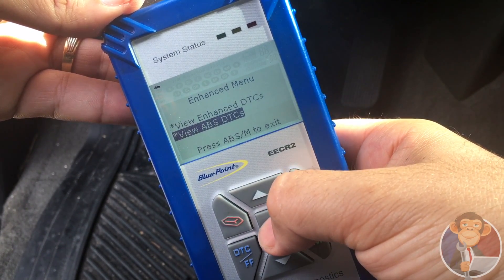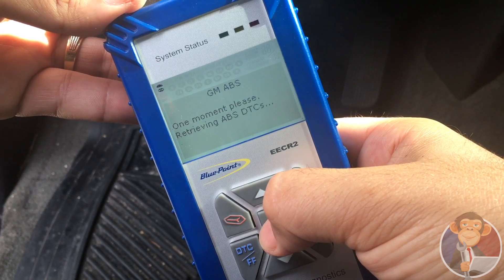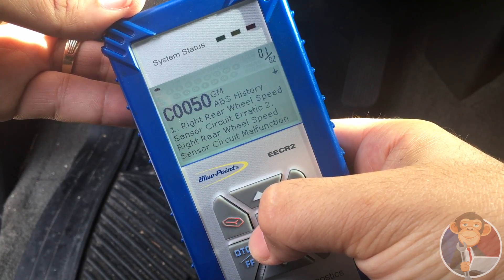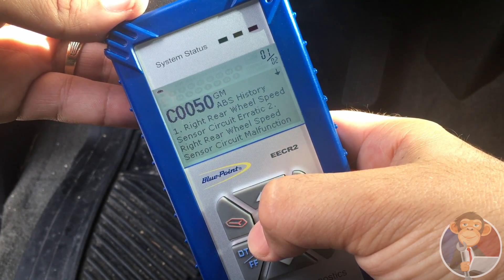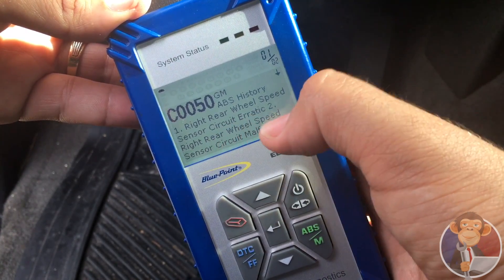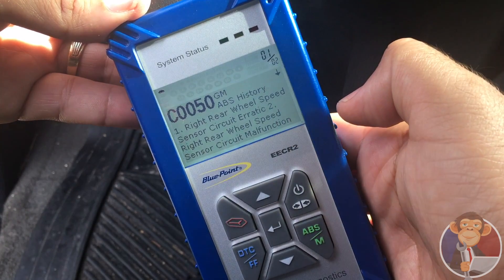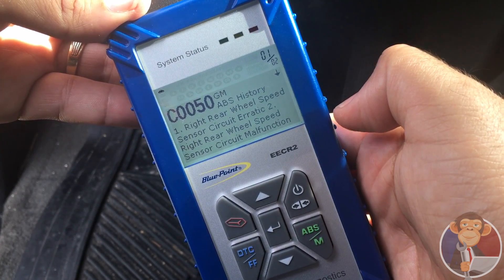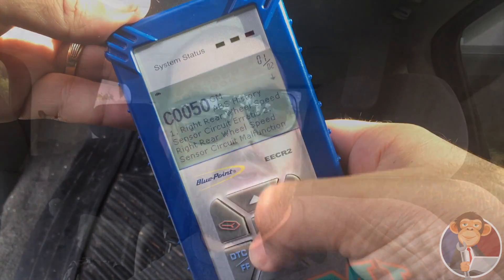Scanning a 2009 Chevy Tahoe w/ Service Traction Control & Stabilitrak Message - EGM Diagnosis #5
This is episode 5 of EGM Diagnosis. In this episode, I diagnose a 2009 Chevrolet Tahoe that is displaying a service traction control message along with a service stabilitrak message. Share & Like.

My name is Carlos M. DeOro & I am the Educated Grease Monkey (The EGM). I am an Entrepreneur, GM Car Enthusiast, Master Automotive Technician & Automotive Technology Instructor. In this channel, we talk about GM cars, DIYs, and automotive technology. I focus more on GM vehicles because of my online store thegmyard.com and my passion for the brand. I've always enjoyed teaching and I hope it shows with my content.